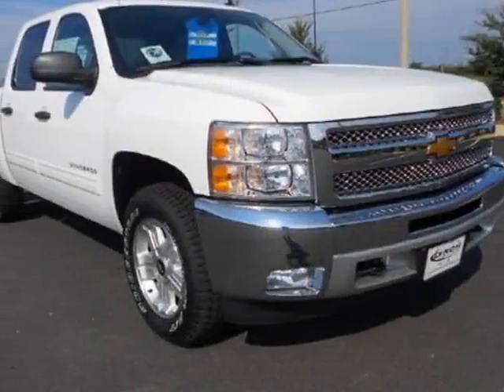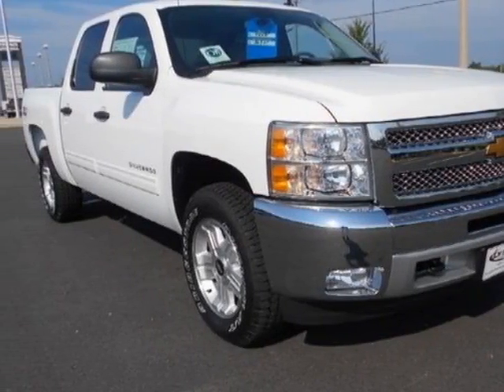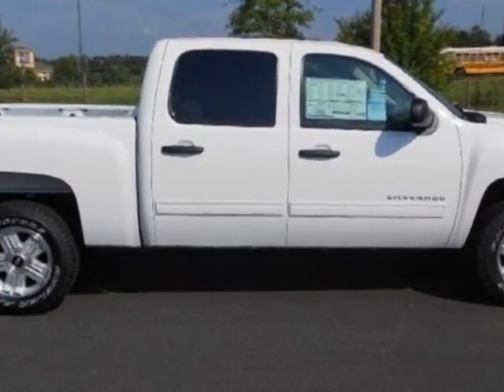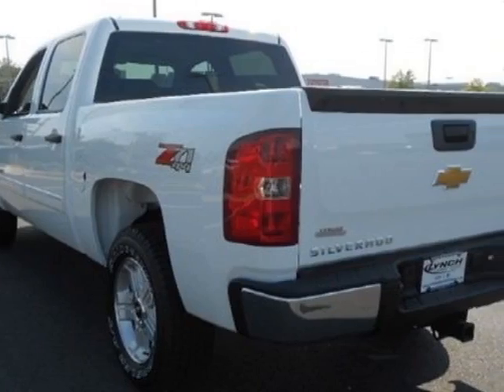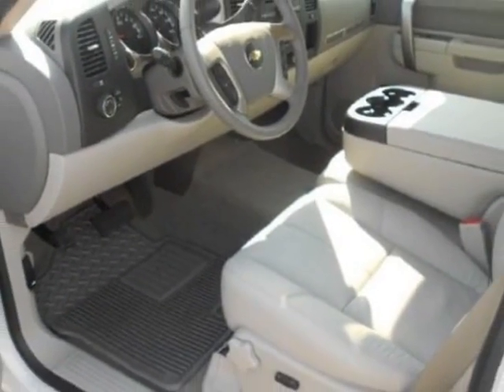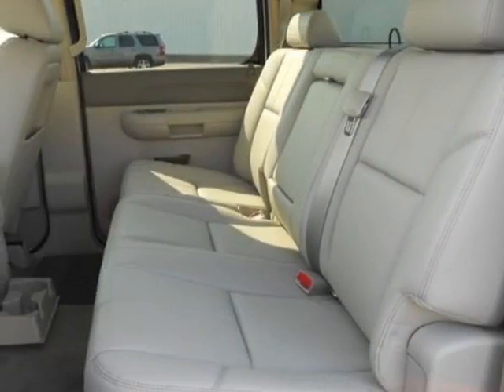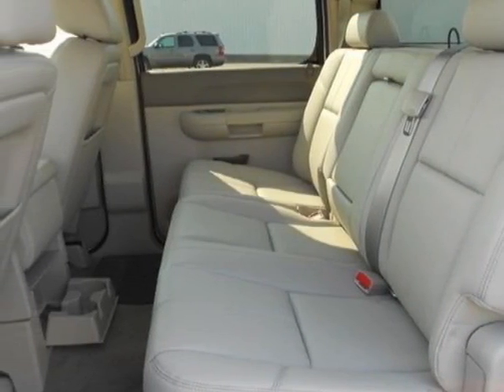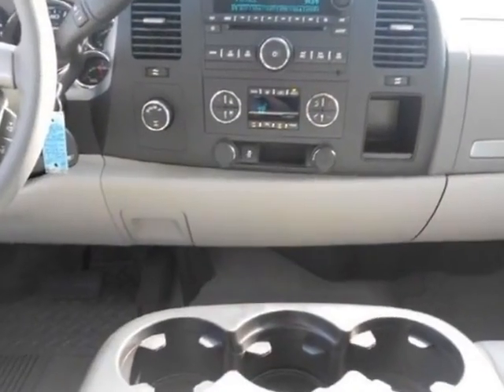2012 Chevrolet Silverado 1500 LT Truck - Auburn, AL